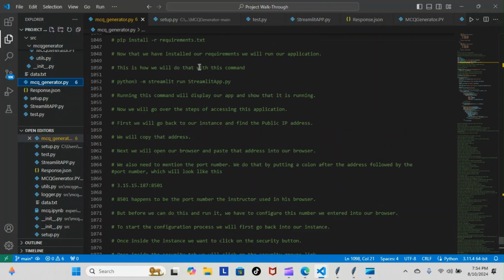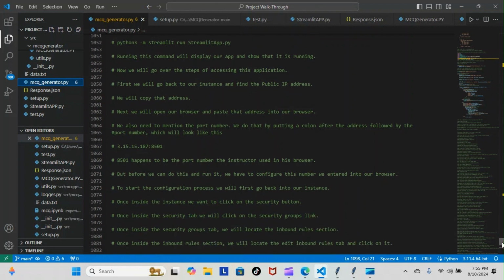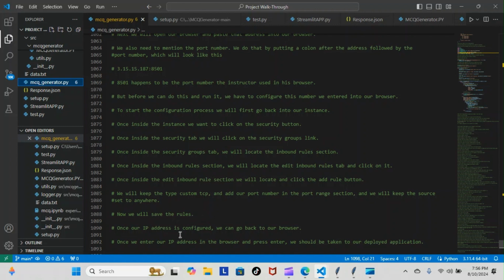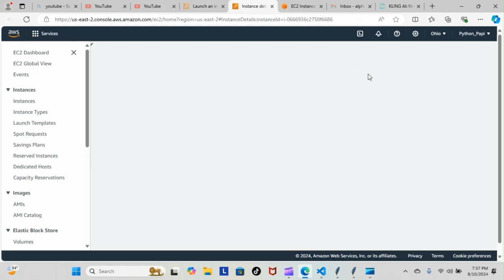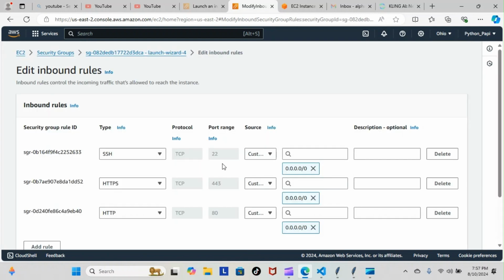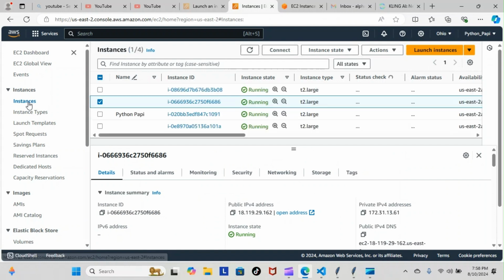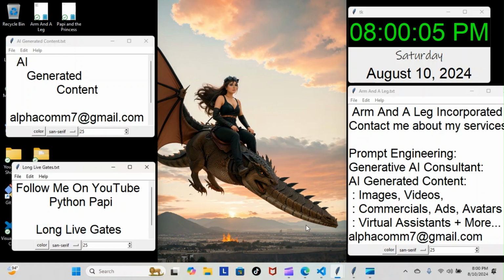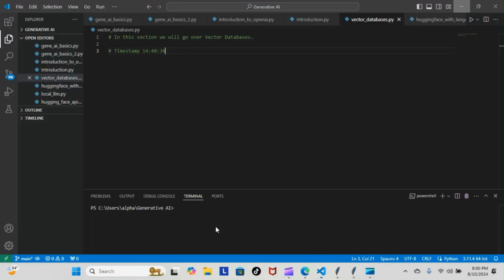Python Papi / Generative AI - Day 63